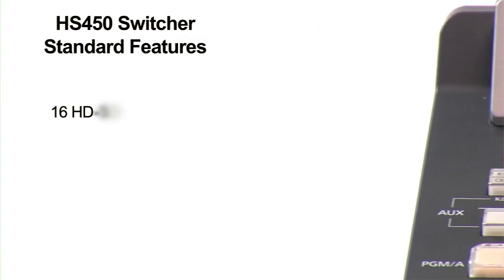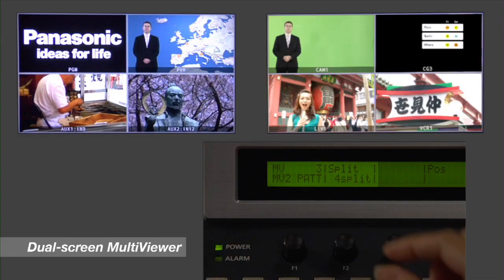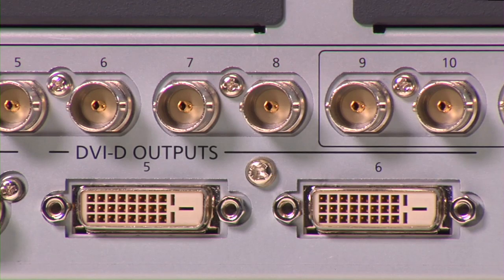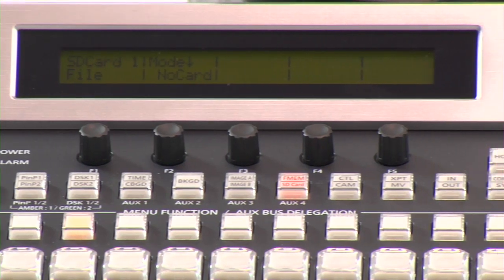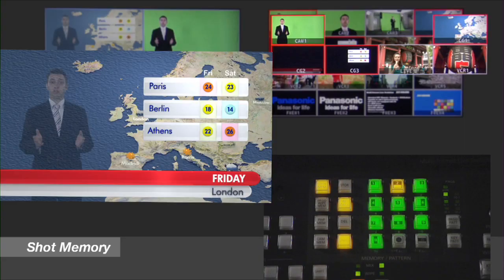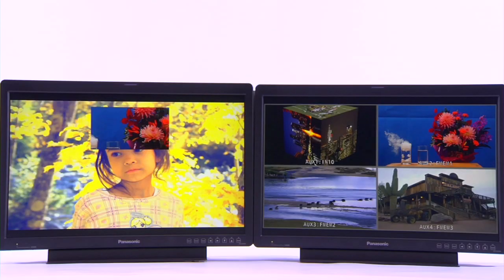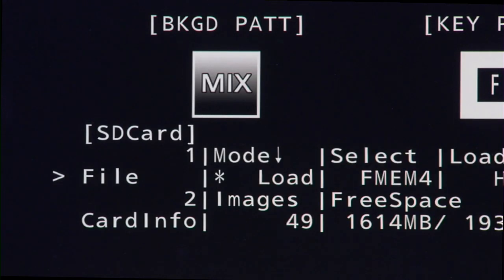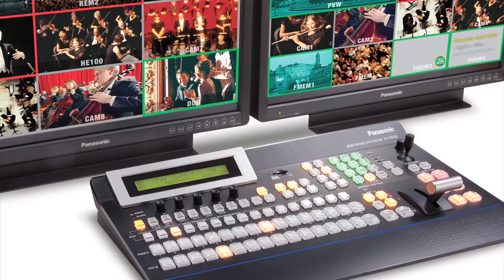Mccom.TV Presents: Panasonic AV-HS450 HD/SD Switcher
Mccom.TV Presents: Panasonic AV-HS450 HD/SD Switcher...HD/SD Switcher with 16 SDI inputs, 4 SDI outputs and Dual-screen MultiViewer with 2 DVI outputs..For more info please email or call